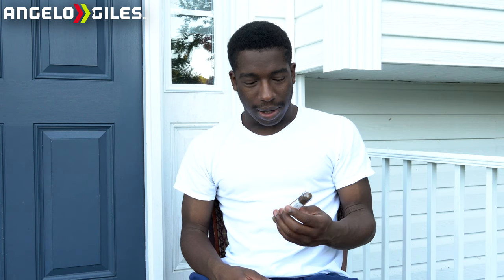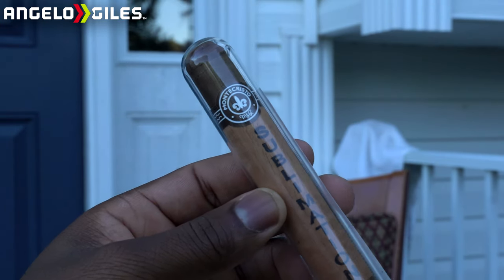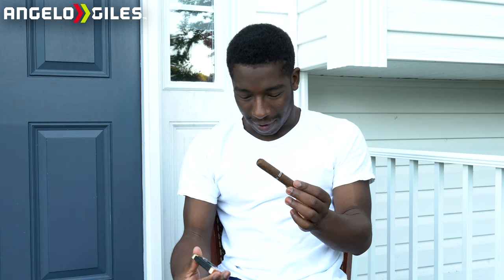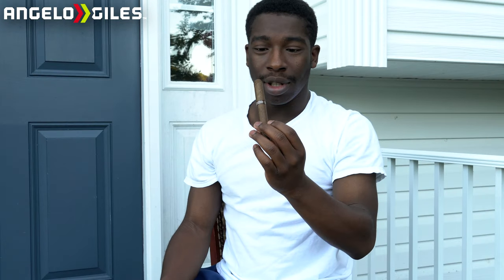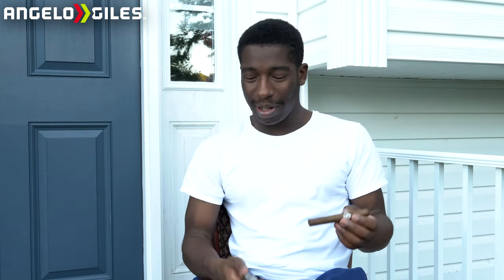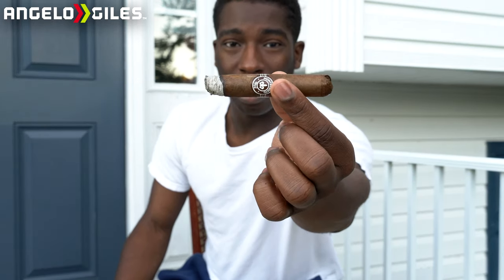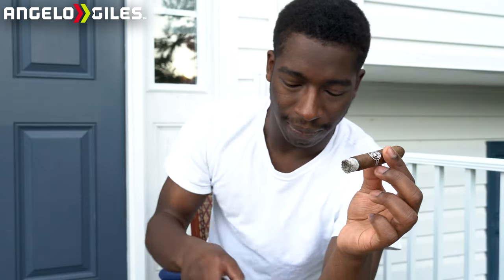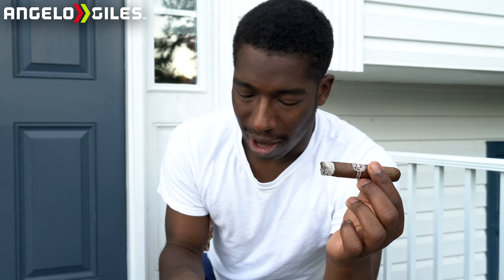Smoking My 8th Cigar - Montecristo Afrique Sublimation!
We are gathered here today to watch me smoke my eighth cigar, a Montecristo Afrique: Sublimation. I'm also celebrating my 22nd birthday, so I hope you enjoy the video!

Time Codes
00:00 Intro
01:33 Cigar Notes
03:02 Cigar Unboxing
06:03 New V Cutter
07:05 Cutting It
07:55 Toast & Light
08:14 The Opening
09:46 Close Up Shots
10:21 First Third
11:49 Second Third
14:56 Final Third
17:40 Cigars To Try

*My Cigar Accessories*
Colibri Lighter

V Cutter

Digital Hygrometer

Song
Joakim Karud - Say Good Night